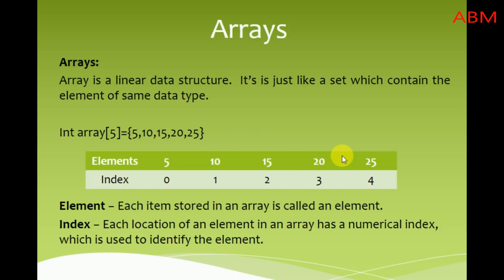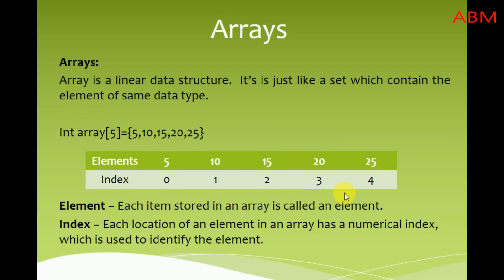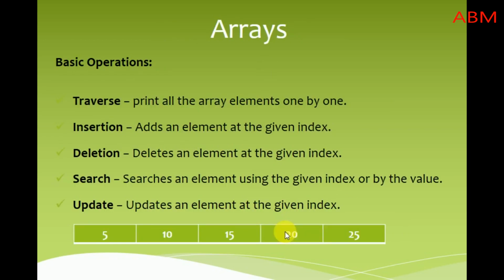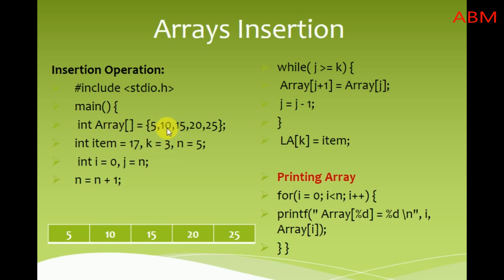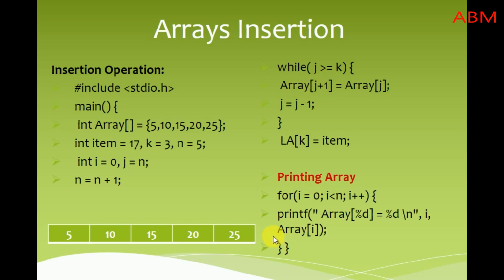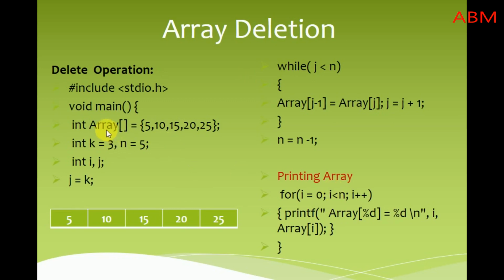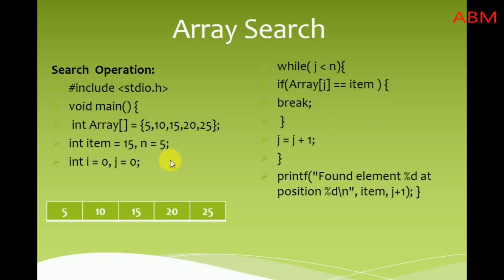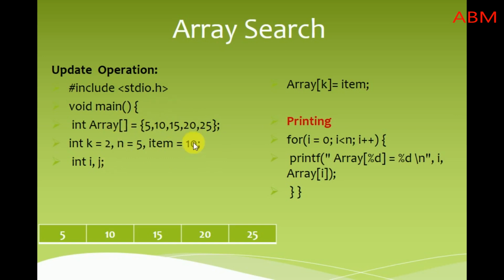Ararys and its operation in data structure शिक्षकों के लिए महत्वपूर्ण सुझाव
Arrays:
Array is a linear data structure.  It’s is just like a set which contain the element of same data type.

Element − Each item stored in an array is called an element.
Index − Each location of an element in an array has a numerical index, which is used to identify the element.

Basic Operations:
Traverse − print all the array elements one by one.
Insertion − Adds an element at the given index.
Deletion − Deletes an element at the given index.
Search − Searches an element using the given index or by the value.
Update − Updates an element at the given index.